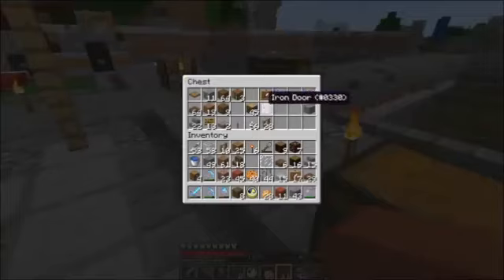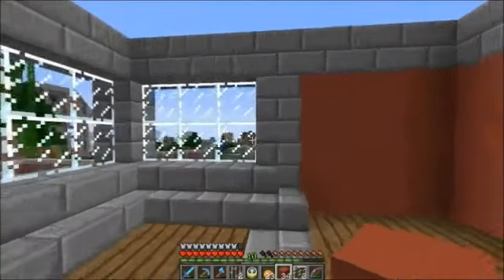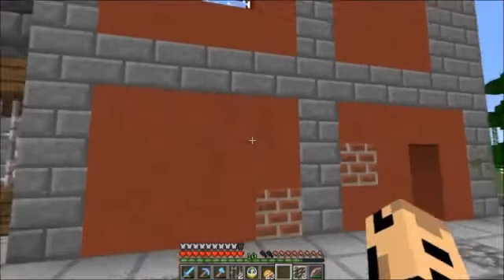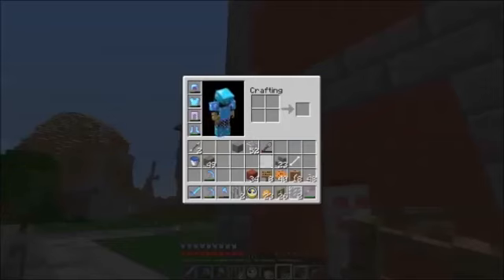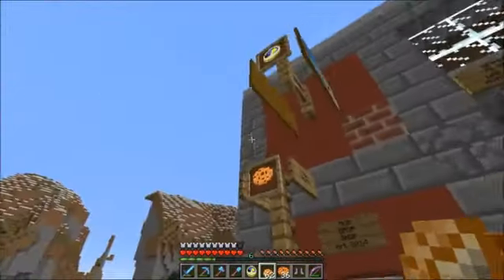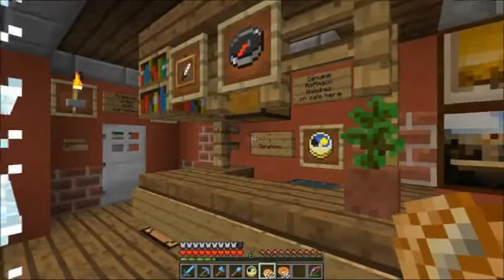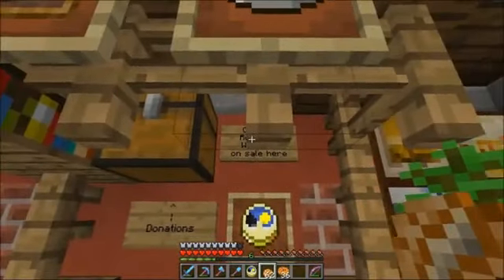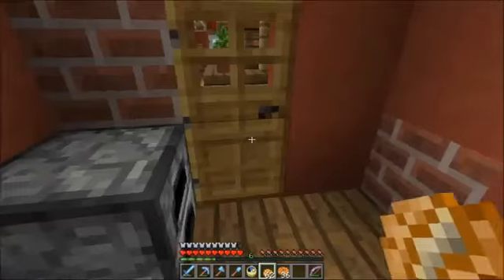The Asylum Server :: Episode 23 :: Location, Location, Location.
The Mob Drop Shop is moved to a more suitable locale and decorated accordingly!

The Asylum is a whitelisted vanilla server run by PointlessSteel and populated

with a number of other players with their own channels for you to check out:

JLhoman: ?